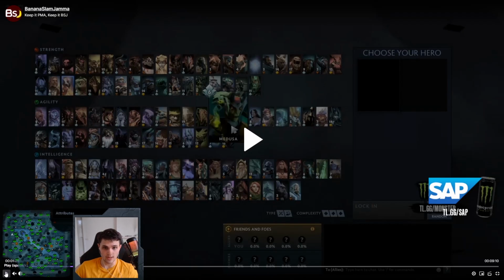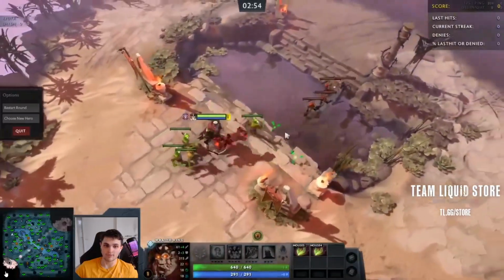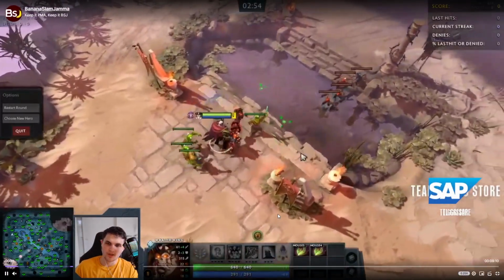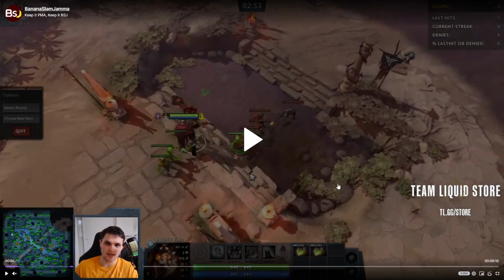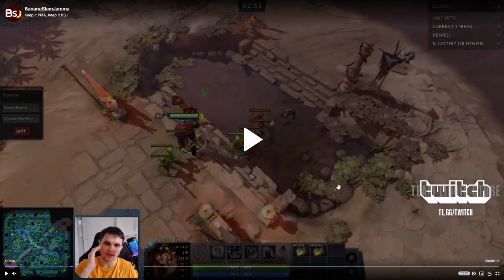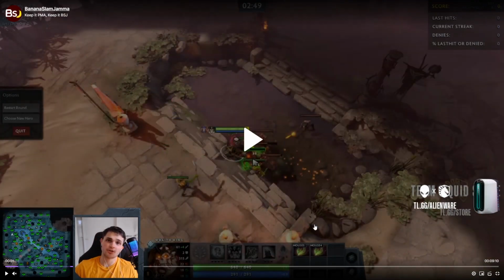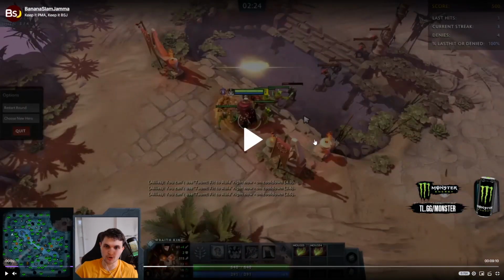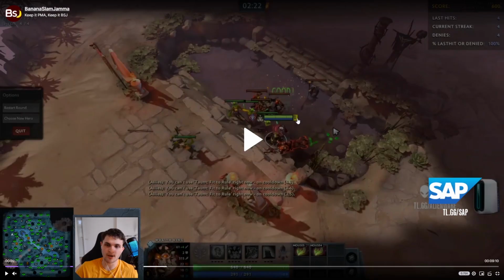How to Train Yourself to Last Hit Like a Pro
For my Liquid Plus page you can find that

How to Train Yourself to Last Hit Like a Pro  - Dota 2 Fundamentals by BSJ (Episode 8)